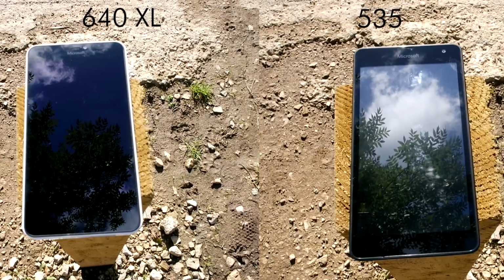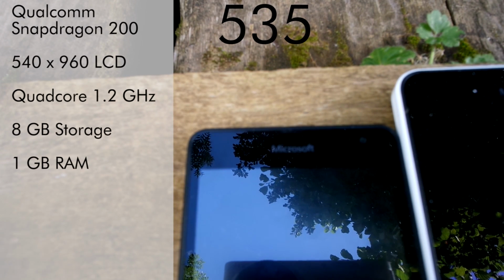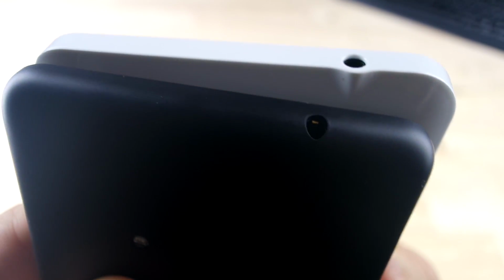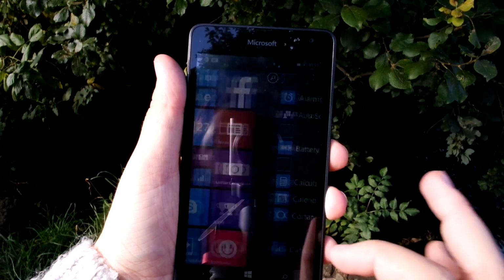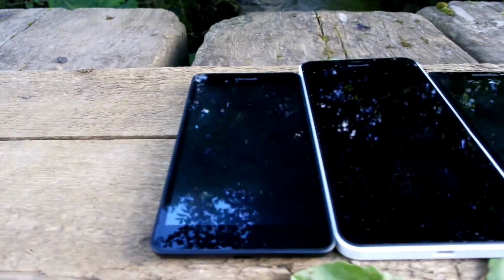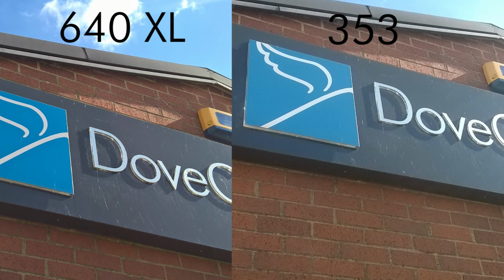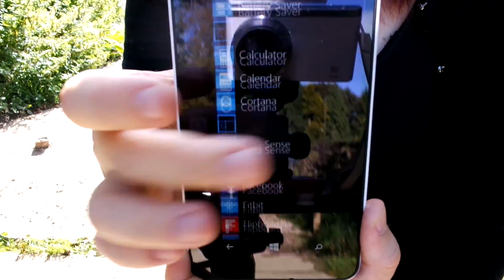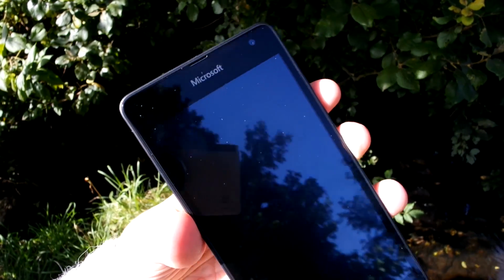Microsoft Lumia 640 XL vs Lumia 535 Windows Phone Comparison Review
A comparison review of the Microsoft Lumia 640 XL and the Microsoft Lumia 535 Windows Phone with a camera comparison.
We offer impartial advice on the latest business mobile tariffs and smartphones from all the major providers.